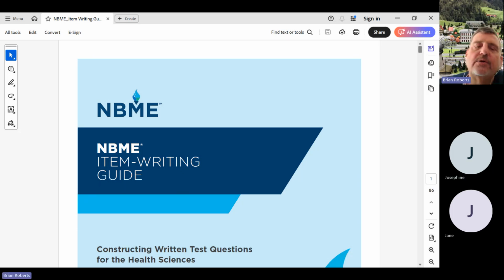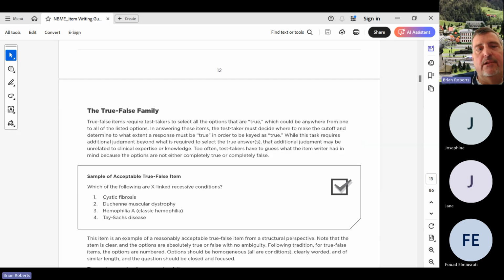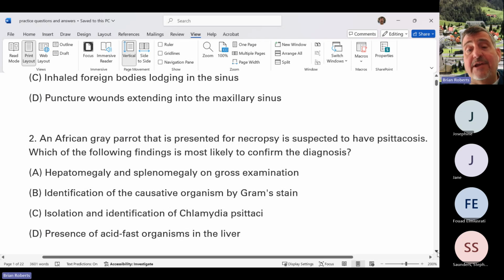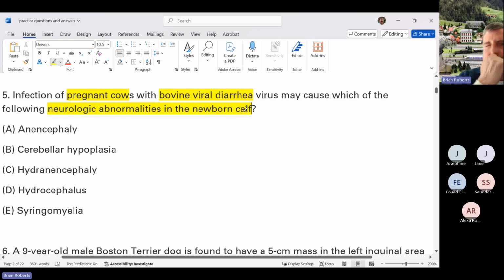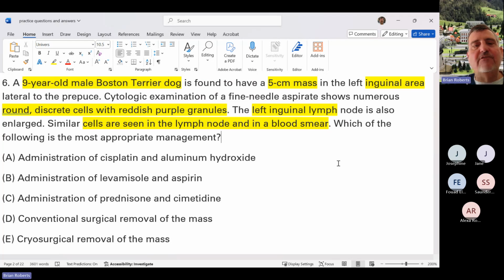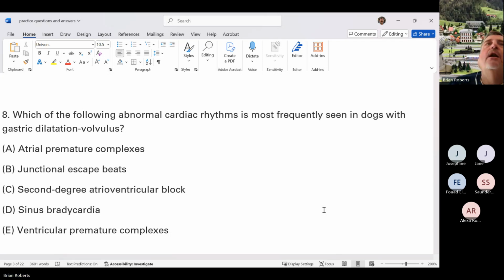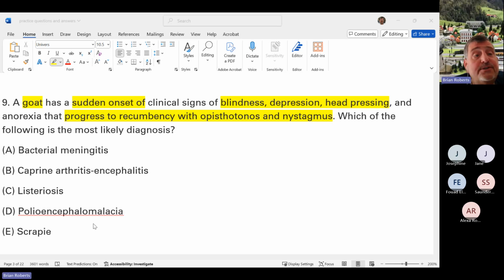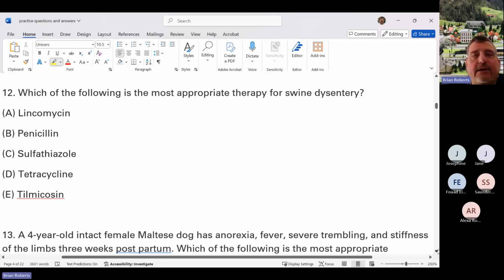NAVLE Study Session 3 of 4 2025